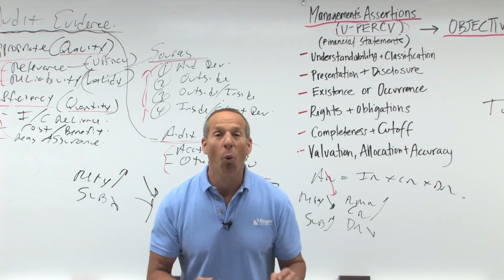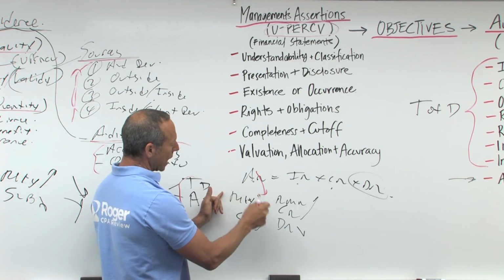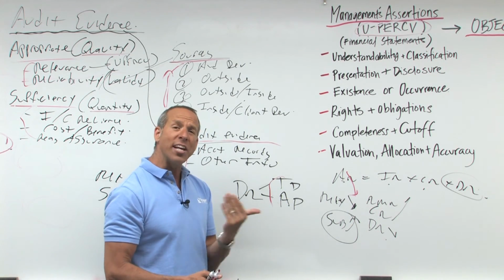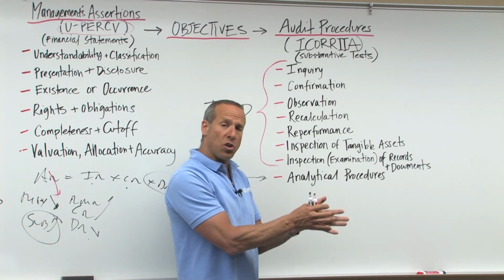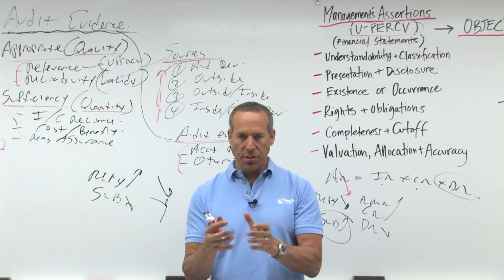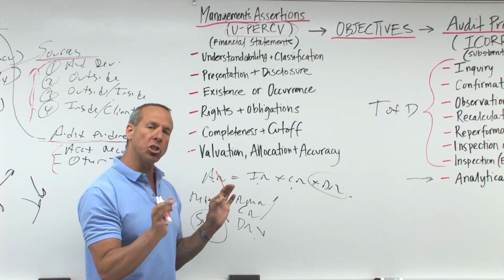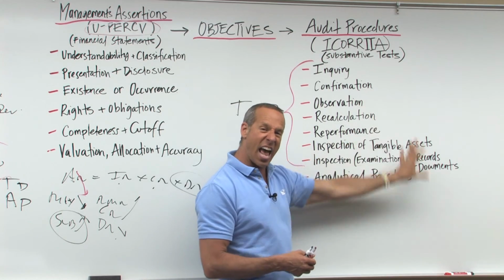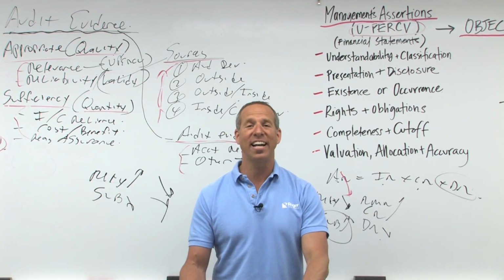Audit Risk, Financial Statement Level and Assertion Level - Lesson 3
In this lecture, 4.02 – Audit Risk, Financial Statement Level and Assertion Level – Lesson 3, Roger Philipp, CPA, CGMA,  provides a quick summary of the the Audit Risk, Financial Statement Level and Assertion Level discussion and provides a big picture view.

Audit Risk equals inherent risk (IR) times control risk (CR) times detection risk (DR). In solving for DR, audit risk is divided by IR times CR equals DR. Control risk is high when reliance on the operating effectiveness of controls is low, which drives up DR. DR consists of AP – the risk that the auditor’s analytical procedures will not detect material misstatements and TD – the risk that the auditor’s tests of details (Roger mnemonic: ICORRIIA) will not detect material misstatements.

Why do we care about audit risk, substantive testing, financial statement level assertions and management assertions regarding account, transactions and balances? Because the auditor’s objective is to obtain sufficient, appropriate audit evidence in order to substantiate or confirm the assertions management is making in the form of financial statements. And in order to do so, the auditor performs substantive tests: the nature, timing, and extent of which are determined by the auditor’s assessment of the risk of material misstatement (RMM) and the acceptable level of detection risk (DR) for the engagement.

Video Transcript Sneak Peek:

Now, all this stuff wasn't that fascinating, but let's summarize. What did we just say? We said audit risk equals, we'll do it right here. Audit risk equals IR times CR times DR. In solving for DR, audit risk over IRCR equals DR. We also said if reliance is low, this goes up. We want our acceptable level low. We better do more substantive testing.

We said that we're concerned with DR because DR relates to both test of details risk and analytical procedures risk, the risk that you, the auditor, do not detect the problem while you're doing test of details of accounts, transactions and balances, or analytical procedures which is, again, ratio analysis. I haven't defined these for you yet. We're going to talk about them in detail in a few minutes. Those are called the audit procedures, the actual substantive test. This is the dee-da.

So while you're doing your inquiry, confirmations, observations, recalculations and so-on, you don't detect the problem, or analytical procedures, we talked about in the planning phase and as a substantive test, as a review phase, that study of that in comparisons relationships like inventory, turnover receivable, turnover ratios, gross profit percentages and so-on, that's analyzing the numbers themselves, you don't detect the problem. That's what your analytical procedures or your AP risk actually talks about as well. So we're looking at both the different levels, that's what we're heading into.

Now why do we care about this? Because management assertions ties to the objectives, ties to the audit procedures. Here's how it all ties together. We're going to go out and pick up these statements. Whose statements are these? Management. What are the assertions they're making? Those are these things.

Out of the assertions grows our objective. Out of the objective grows the actual audit procedures or substantive tests. These are the tests we're going to do, test of details and analytical procedures. These are the tests to meet our objective which you'll see in a minute. What is our objective? To corroborate or substantiate all of these assertions that management is making in the form of financial statements.